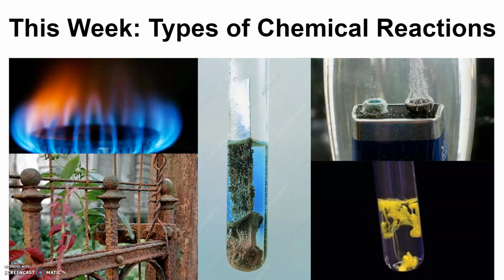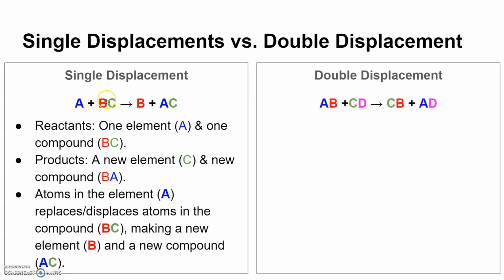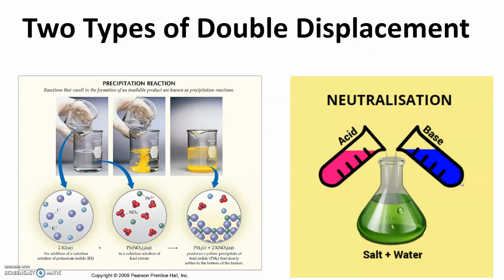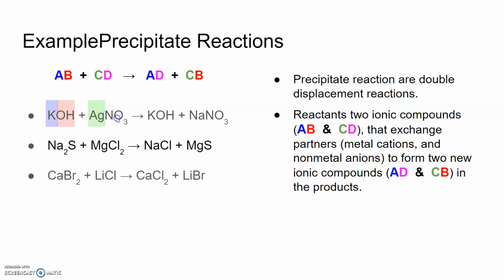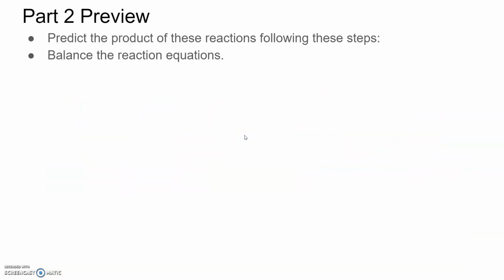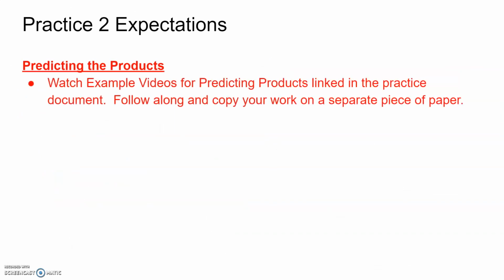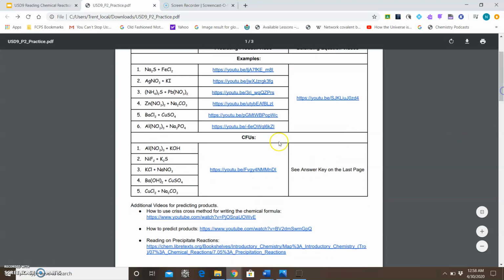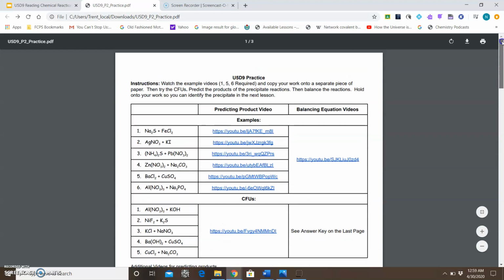U5D9 P1 Double Displacement